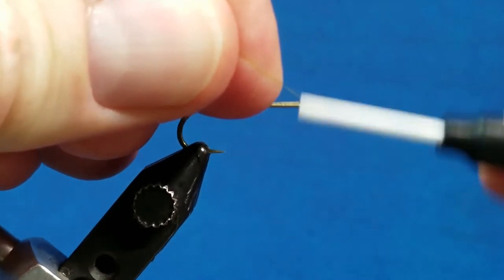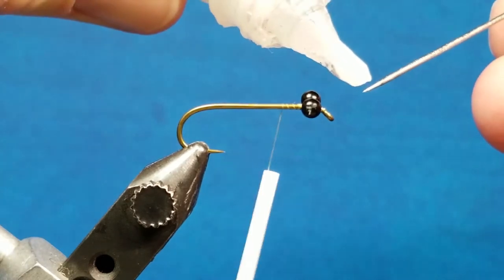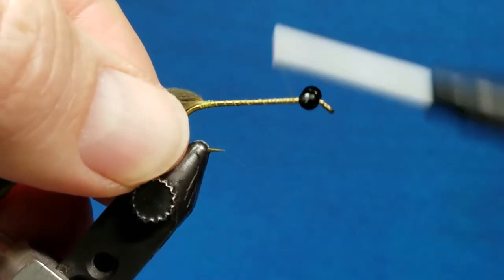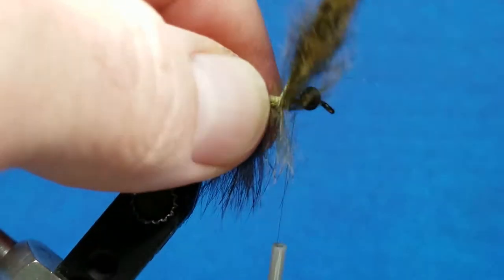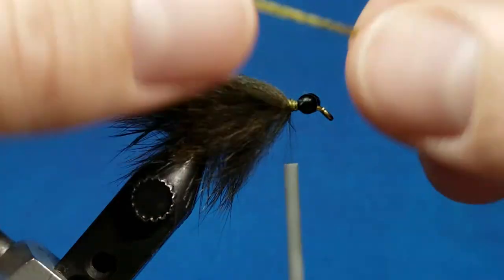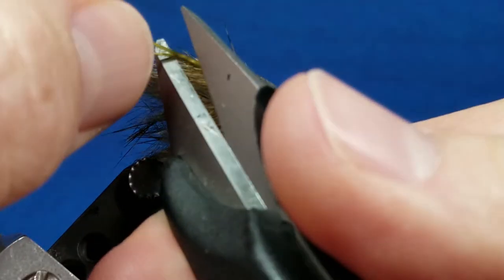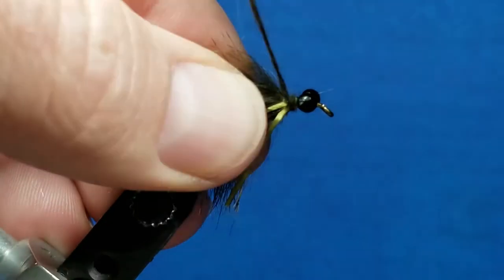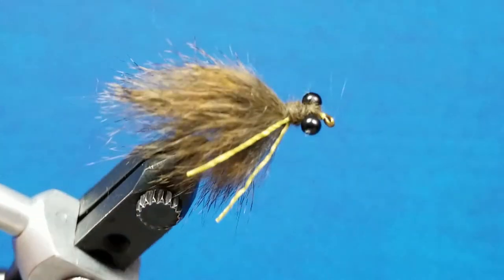Reece's Squirrely Dragon